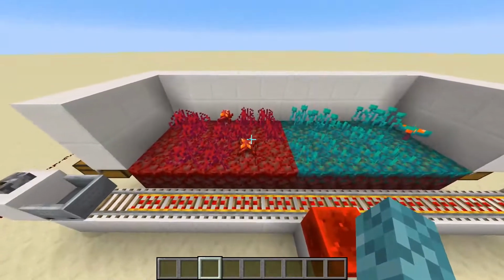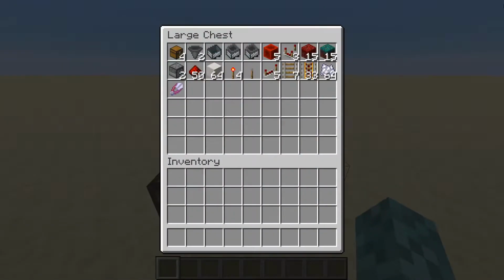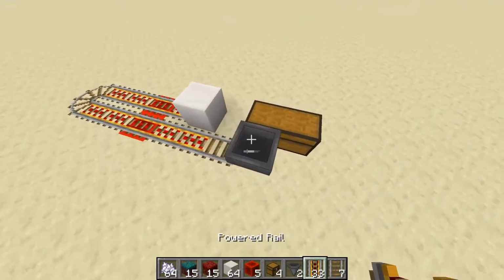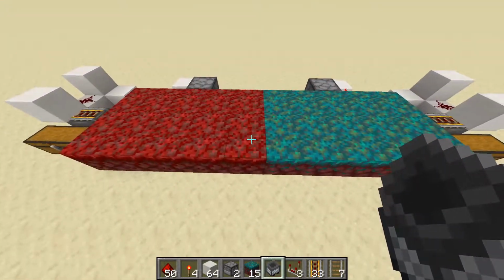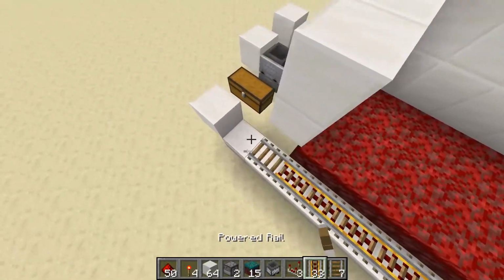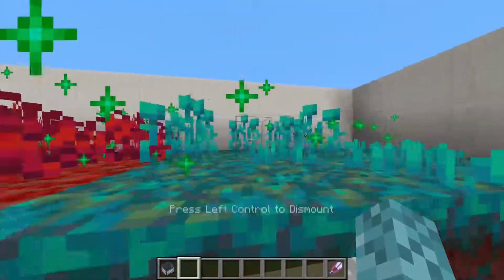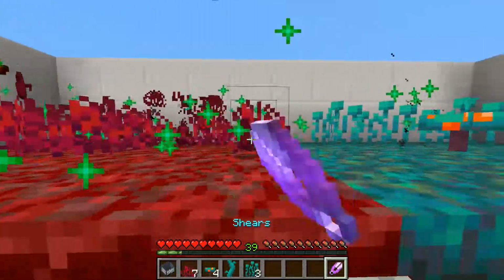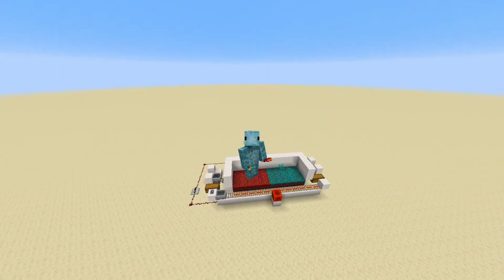Minecraft 1.16 Warped & Crimson Fungus Farm Tutorial | 6 Unique Drops!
This farm produces both kinds of nether fungus, using bonemeal as fuel. It also produces some additional decorative Nether Update blocks, such as warped and crimson roots, and nether sprouts.